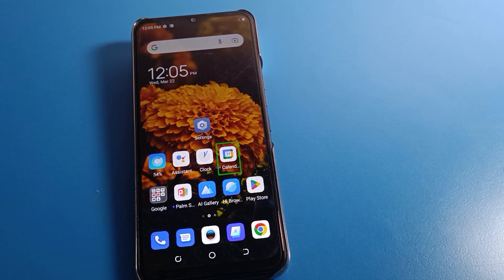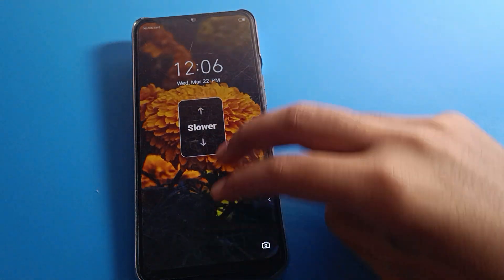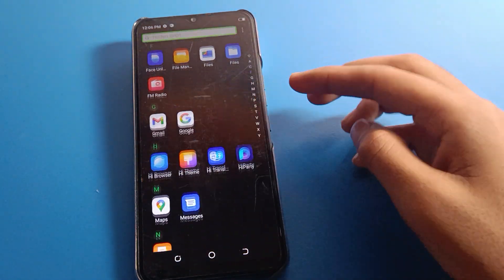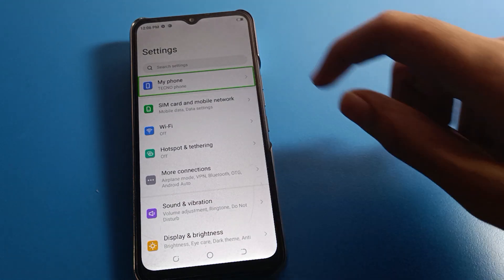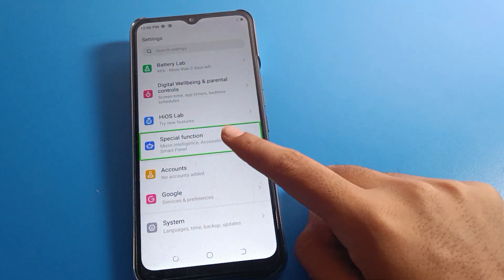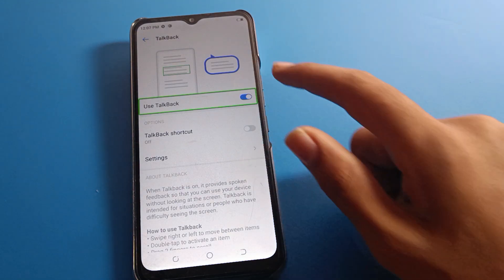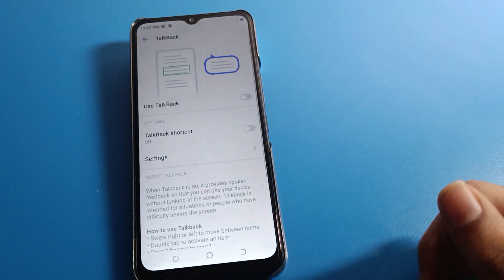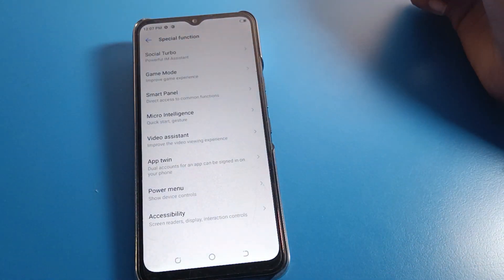How to Turn off Talkback Tecno pop 5 pro, talkback setting